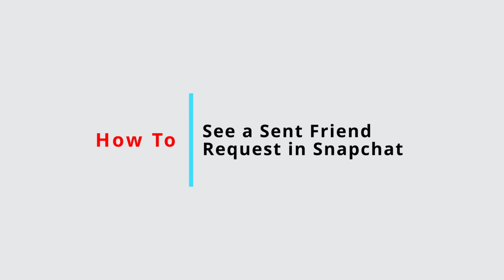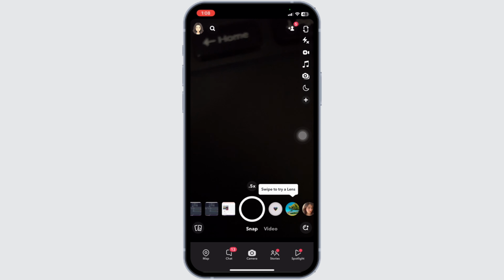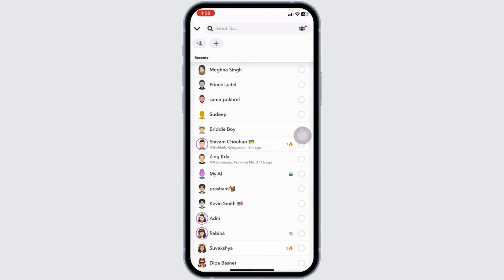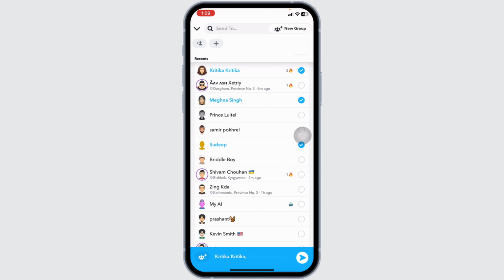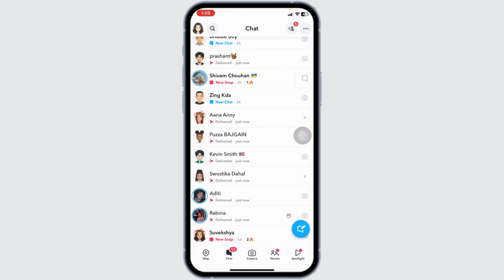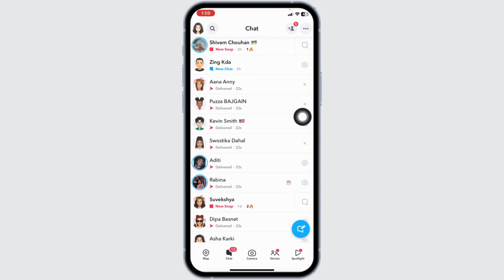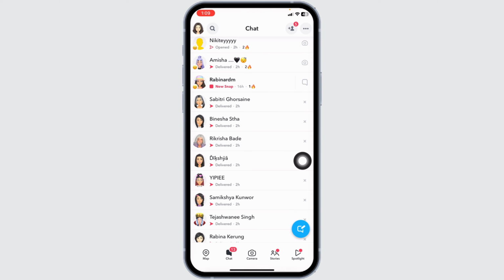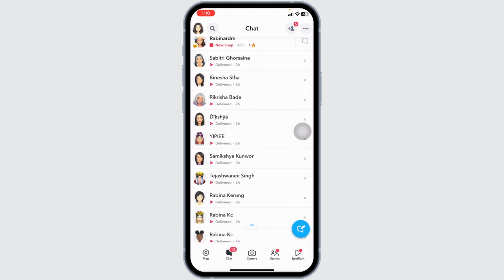How to See a Sent Friend Request in Snapchat (EASY)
Tutorial On How to See a Sent Friend Request in Snapchat (EASY)

Welcome to Nifty Tech Tips! Today, we’re going to show you how to view sent friend requests on Snapchat. Whether you're curious about who hasn't responded to your request yet, or you simply want to manage your pending requests, this guide will help you navigate through Snapchat to find this information. Let’s dive in!

🔑 Topics Covered:
1. **Understanding Snapchat Friend Requests**: Brief overview of how friend requests work on Snapchat, including how to send a request and what happens after you send one.

2. **Accessing Snapchat**: Instructions on how to open your Snapchat app and navigate to the main screen where you can manage your connections.

3. **Navigating to Add Friends Section**: Step-by-step guide on how to go to the 'Add Friends' feature, which is typically accessed by tapping on your profile icon, then selecting 'Add Friends'.

4. **Viewing Sent Requests**:
   - How to find and select the option that allows you to see whom you've sent friend requests to. This might be represented by a list or an icon indicating 'Sent Requests' or 'Pending Requests'.
   - Discuss what the different statuses mean, such as pending, accepted, or ignored.

5. **Managing Sent Requests**:
   - Information on how to cancel a sent friend request if you change your mind, or if it has been pending for a long time without response.
   - Tips on re-sending friend requests if necessary, and etiquette to consider when re-sending requests.

6. **Common Issues and Troubleshooting**: Quick tips on troubleshooting common issues you might encounter when dealing with friend requests, such as requests not appearing to be sent or users not receiving them.

🕒 Timestamps for Easy Navigation:
0:00 - Introduction
0:05 - Understanding Snapchat Friend Requests
0:15 - Accessing Snapchat
0:25 - Navigating to Add Friends Section
0:35 - Viewing Sent Requests
0:45 - Managing Sent Requests
0:55 - Common Issues and Troubleshooting

💬 Did this guide help you view and manage your sent friend requests on Snapchat? Do you have any other questions about using Snapchat effectively?